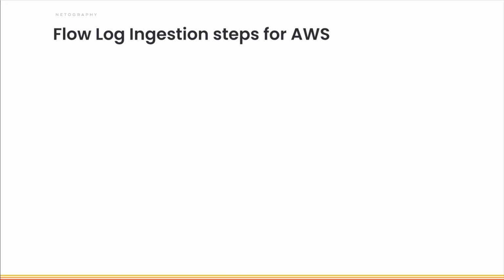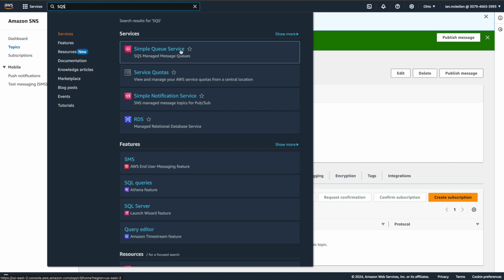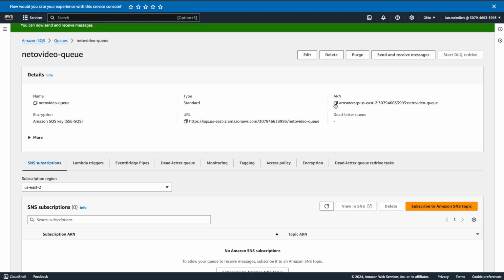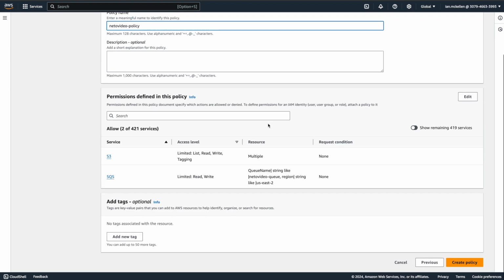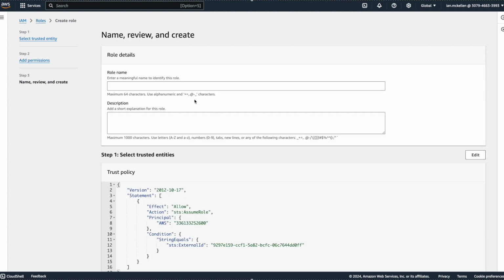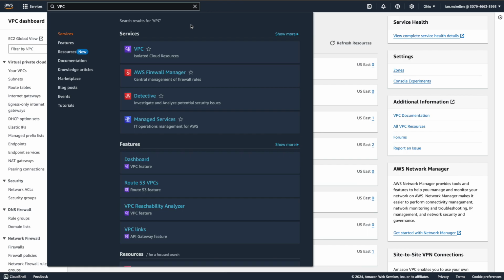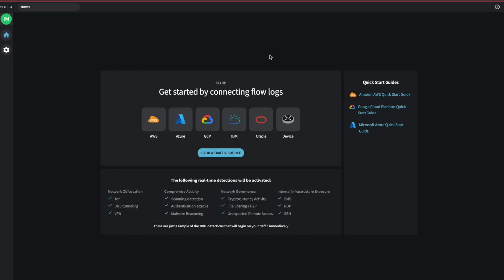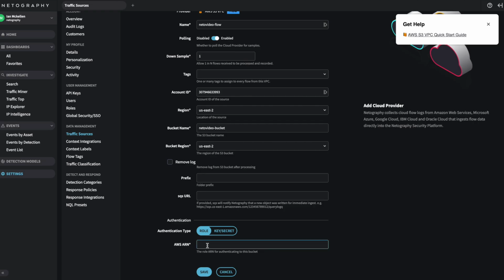AWS Flow Log Ingestion role account